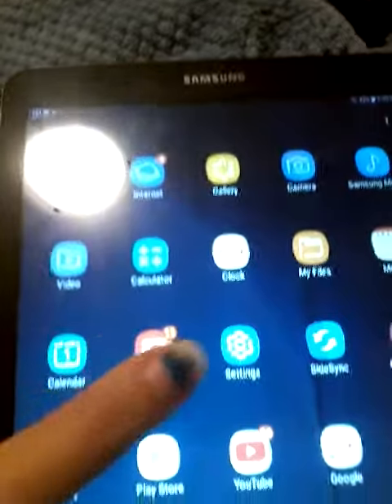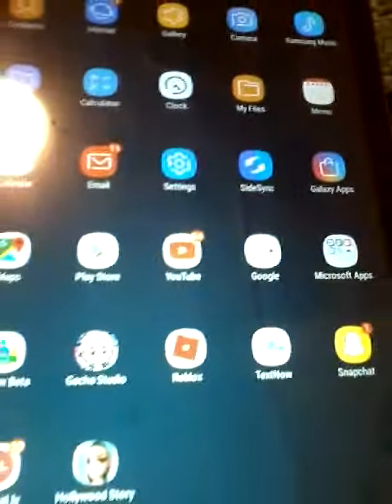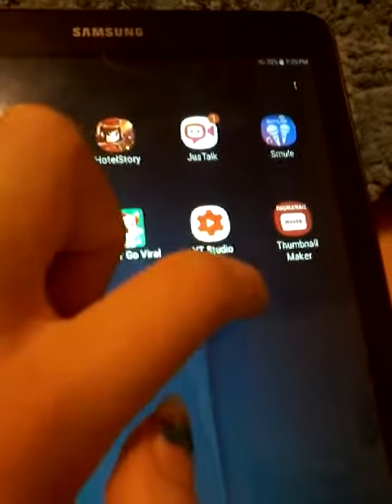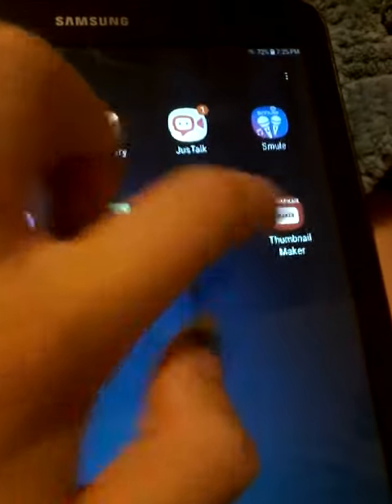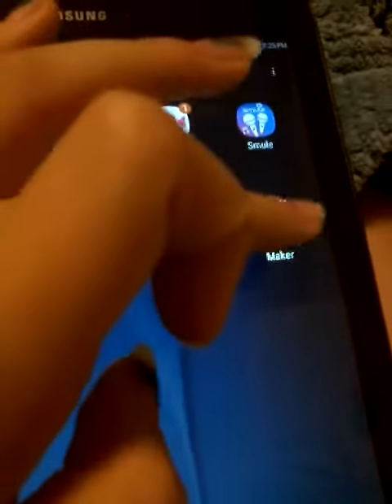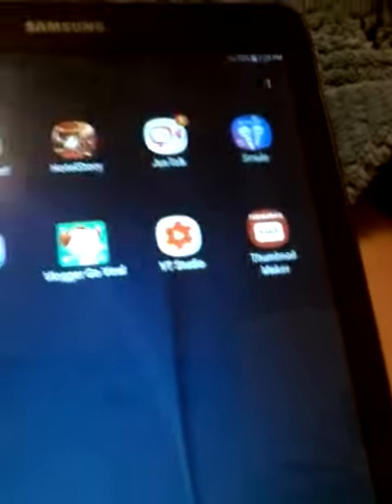How to change your thumbnail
hi everyone lol I wasin't really describing so sorry